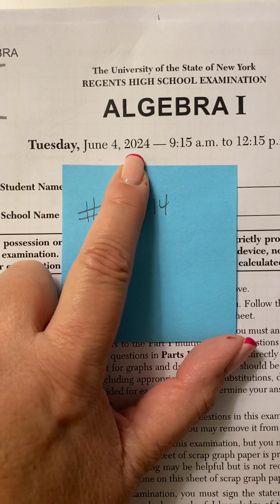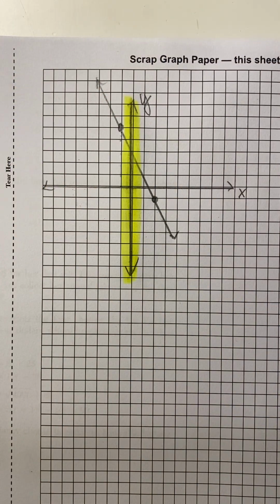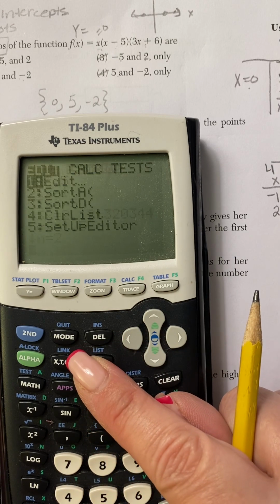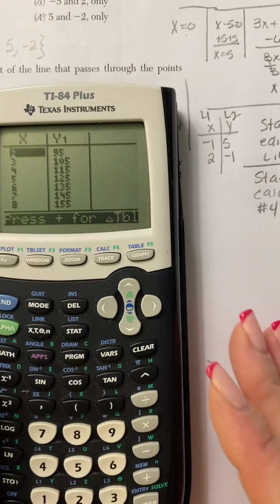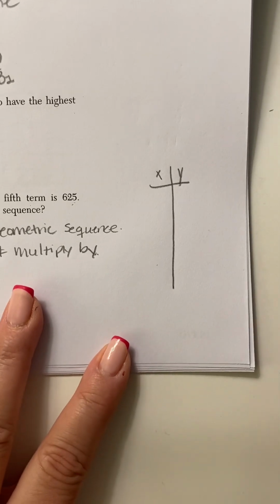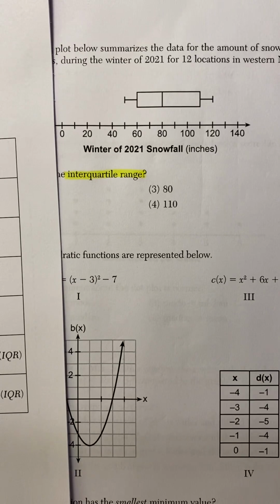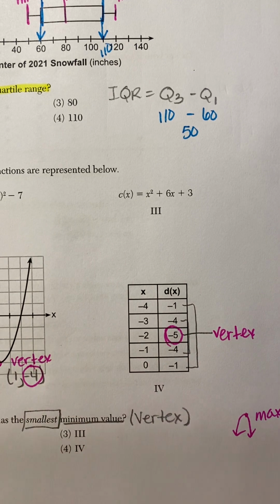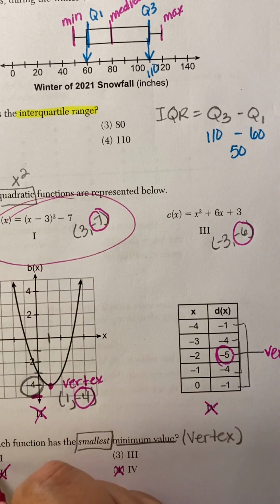June 2024 #9-14